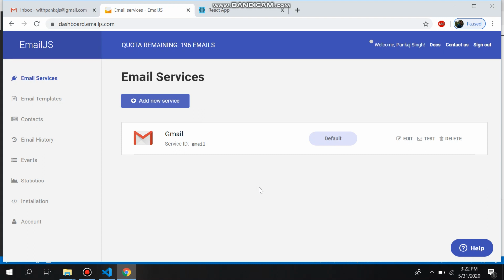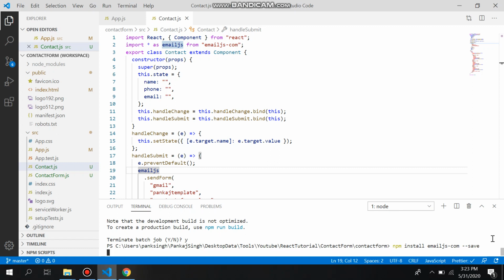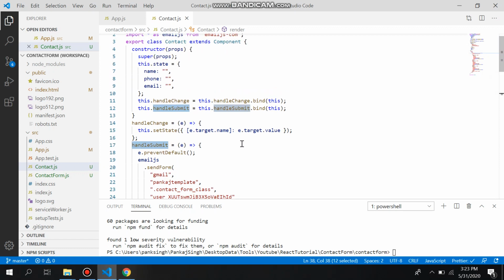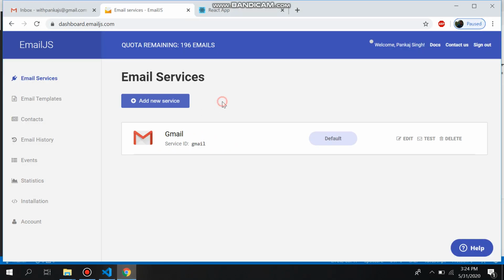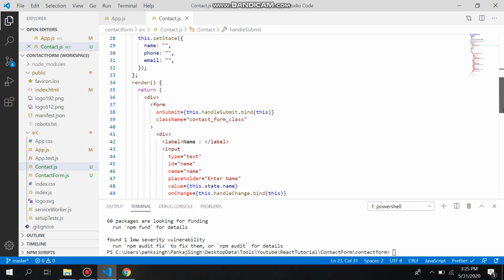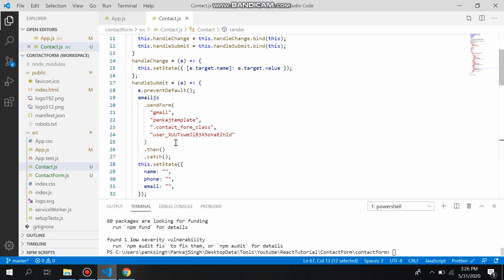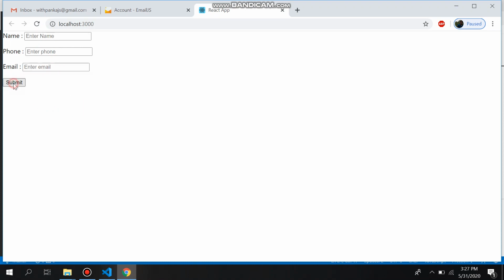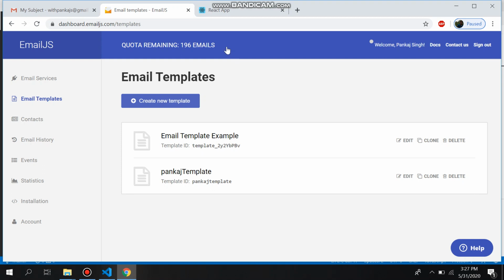send email javascript js in reactjs emailjs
This video explain the reactjs code to send the email using EmailJS API. Parameters of sendForm api of EmailJS is explained. Finaly react form values are populated in EmailJS template and email is received to configured user.